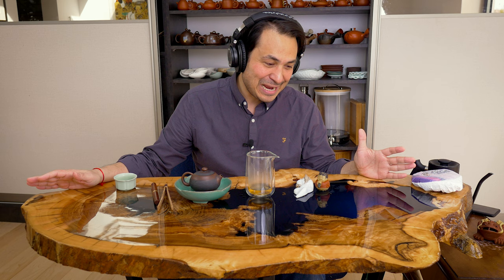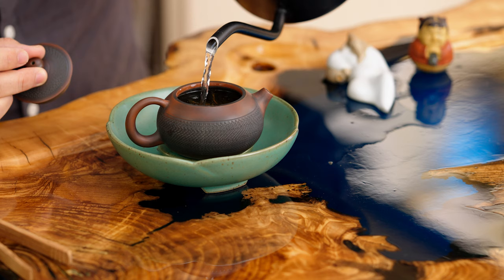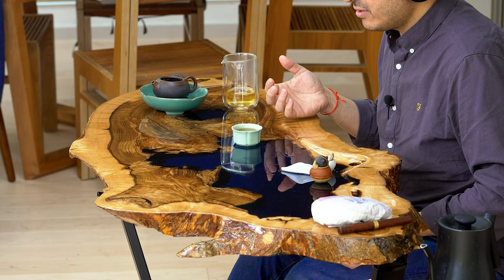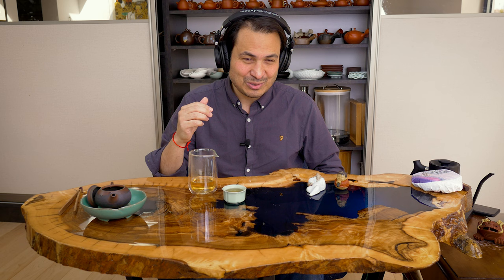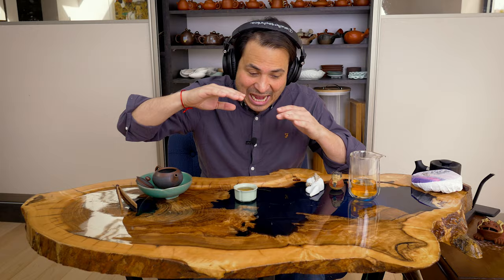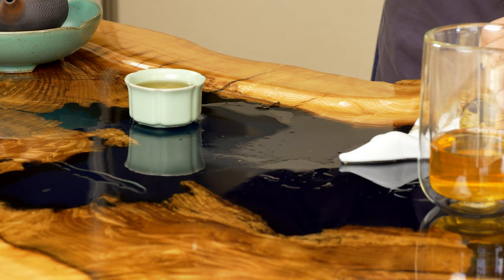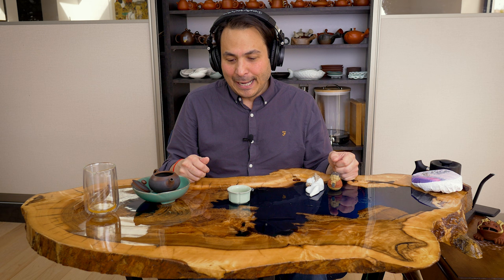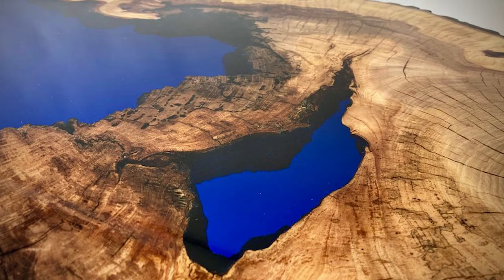The MAN behind my GONG FU TABLE - Meet Marek!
Meet Marek - the craftsman behind my most prized tea possession - my custom made Gong Fu Table. I cannot talk too highly about this table which has transformed our home and made tea drinking even MORE pleasurable!

CREATE YOUR OWN LUXURY TEA TABLE
Reach out to Marek and begin your conversation to find your dream table

OTHER GONG FU CHA PANS (WATER CATCHERS)